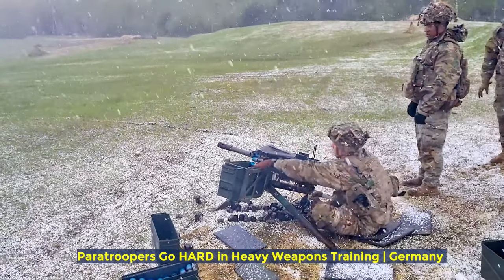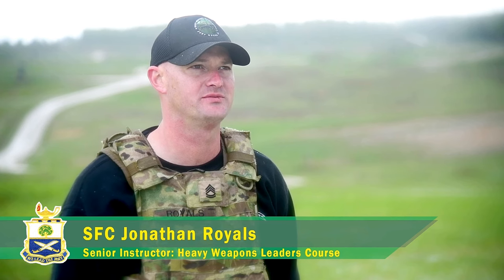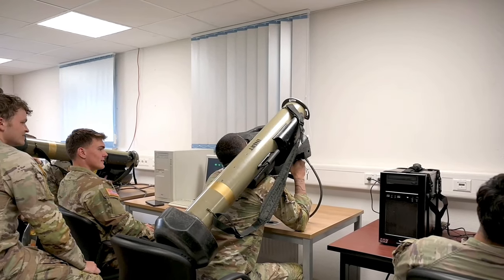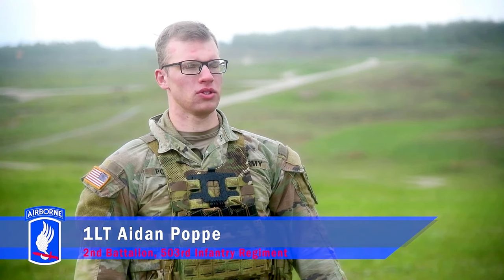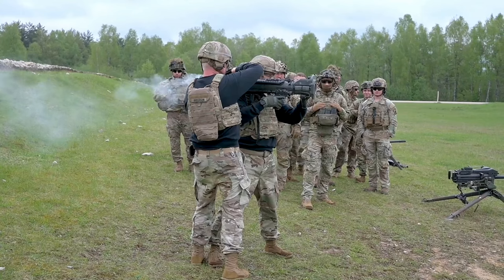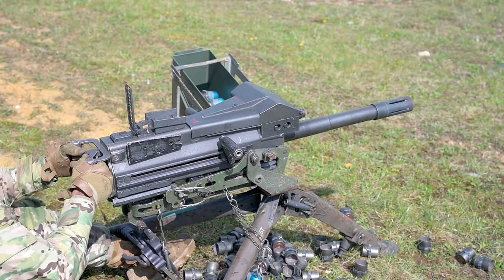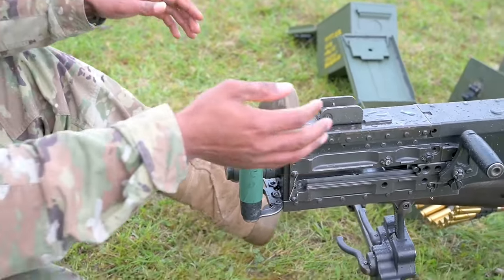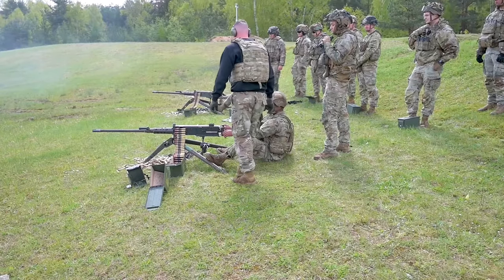Paratroopers Go HARD in Heavy Weapons Training | Germany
Watch as U.S. Paratroopers from the 173rd Airborne Brigade go through intense heavy weapons training at Grafenwoehr Training Area in Germany. Witness their dedication and skills as they hone their expertise in the Heavy Weapons Leaders Course. Get an inside look at the rigorous training these paratroopers undergo to be prepared for any mission.

173rd Attends the Heavy Weapons Leaders Course in Germany
GRAFENWOEHR, BY, GERMANY
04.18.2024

U.S. Paratroopers assigned to 173rd Airborne Brigade participate in the Heavy Weapons Leaders Course at Grafenwoehr Training Area, Germany, April 8-19, 2024. The 173rd Airborne Brigade is the U.S. Army Contingency Response Force in Europe, capable of projecting ready forces anywhere in the U.S. European, Africa or Central Commands' areas of responsibility.
(U.S. Army video by Kevin Sterling Payne)

Film Credits: Video by Kevin Payne